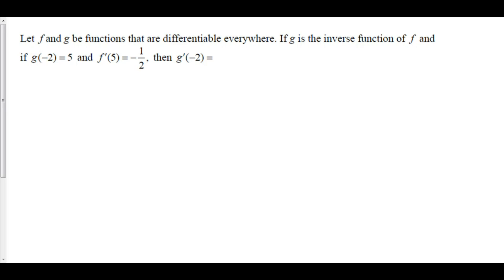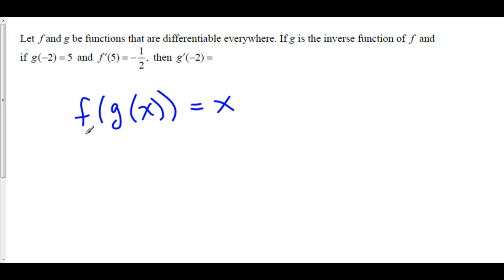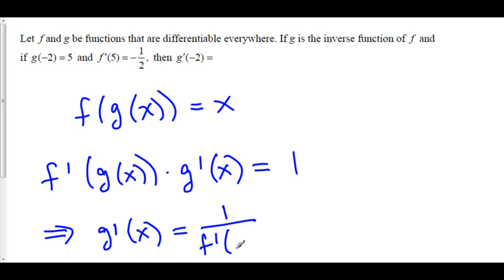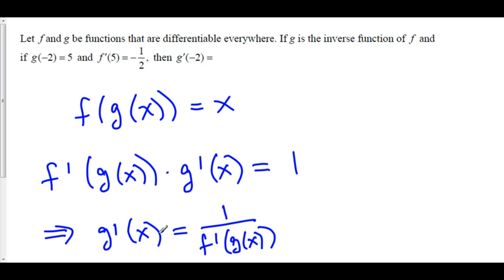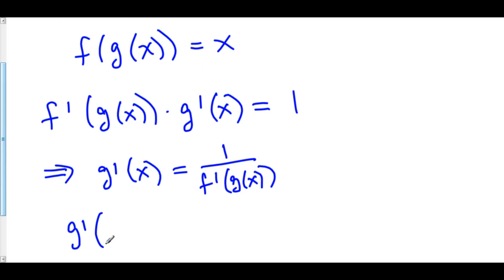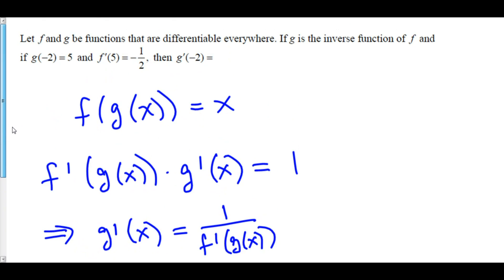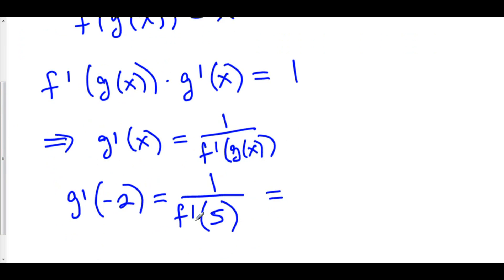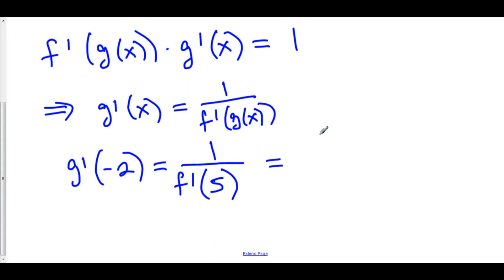Derivatives of Inverse Functions: The Practice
9 Derivatives of Inverses 1